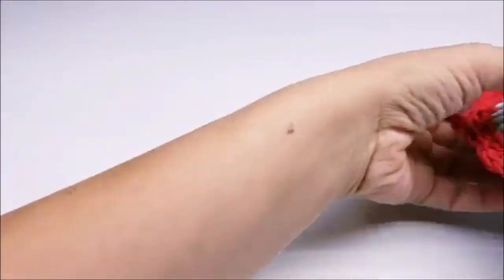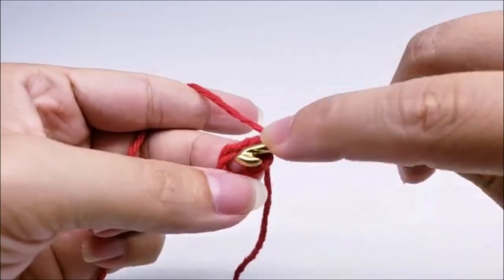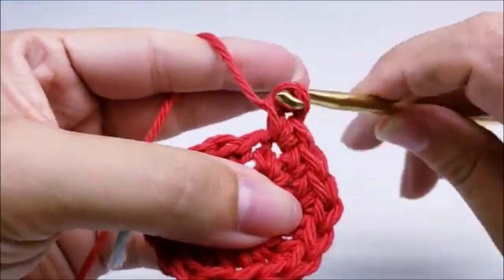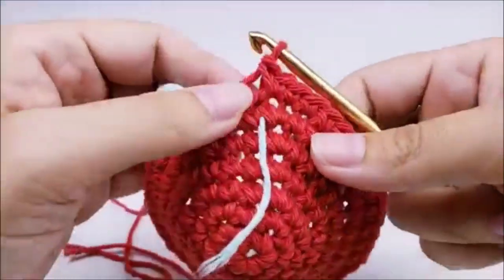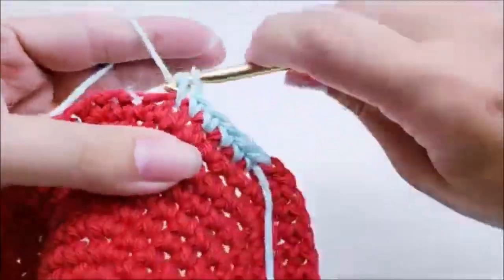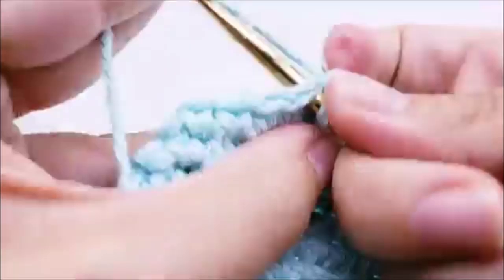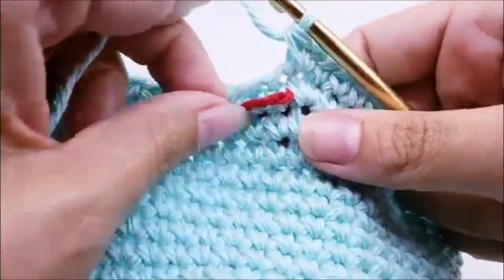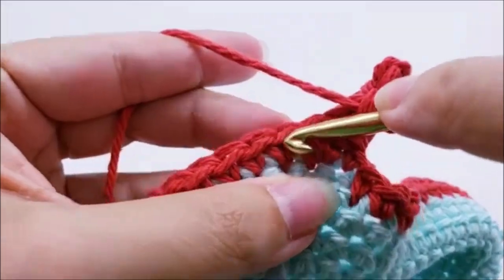Quick and Easy Beginner Crochet Bowl Cozy Tutorial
Shopbagoday.com